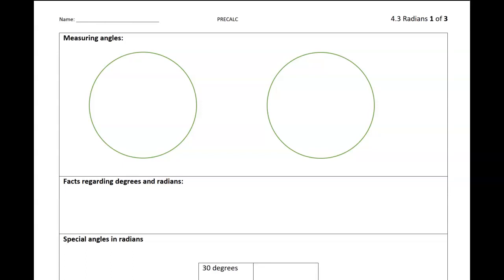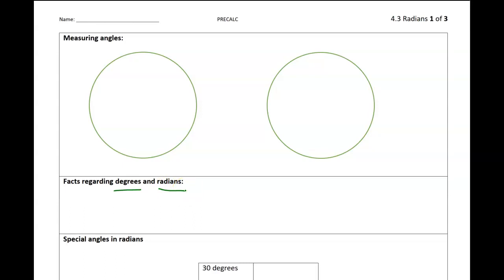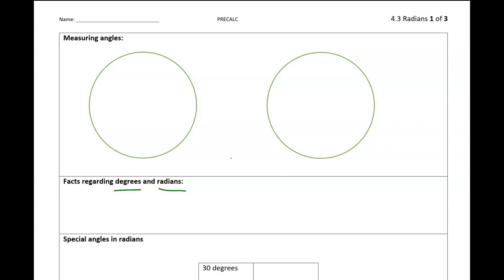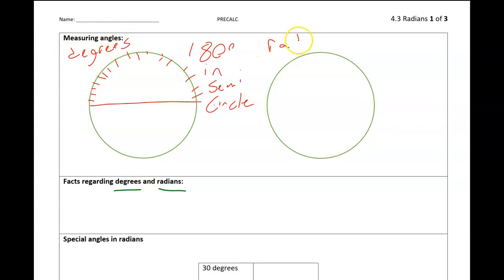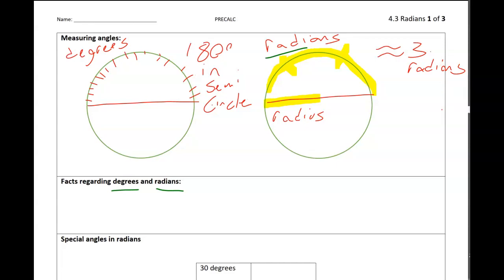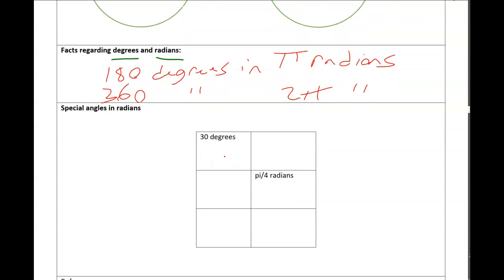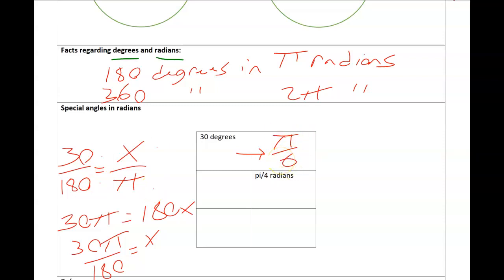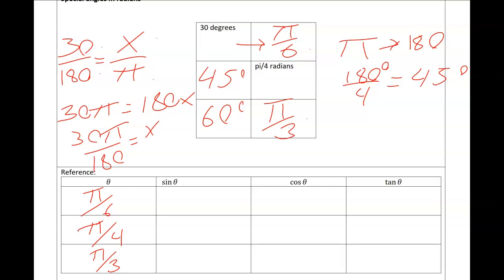PC 4.3 Radians